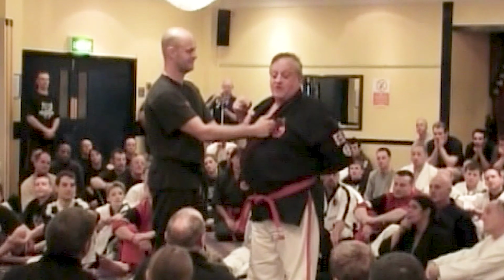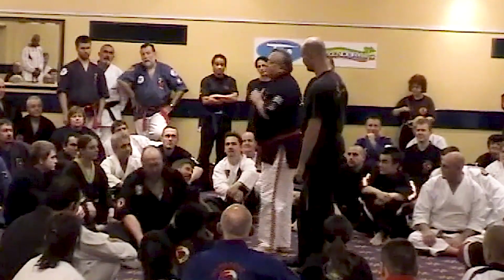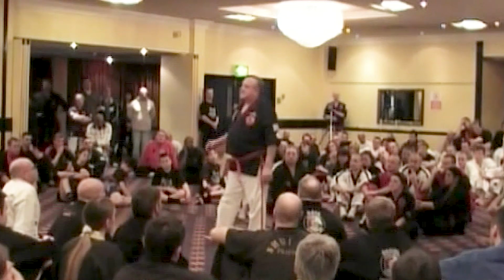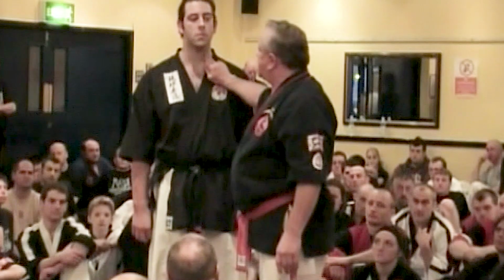2007 UK Camp